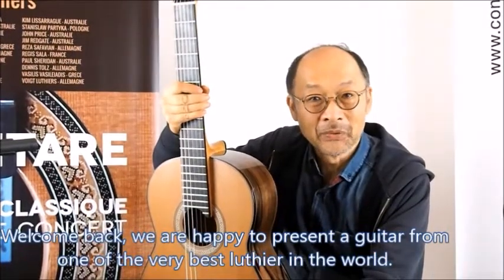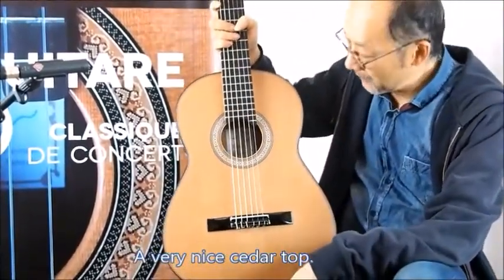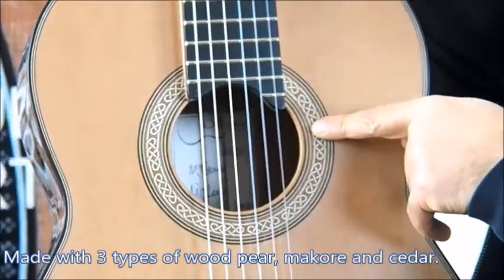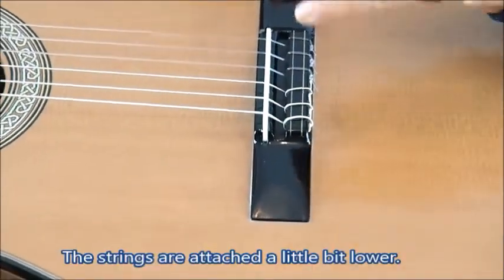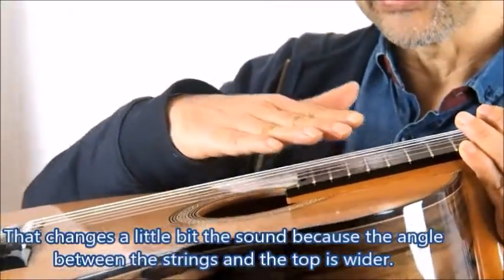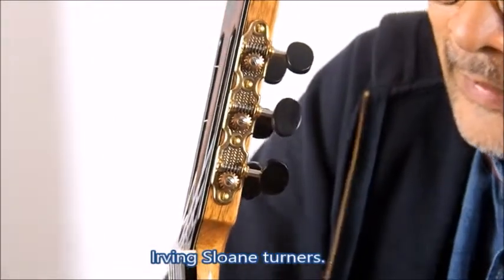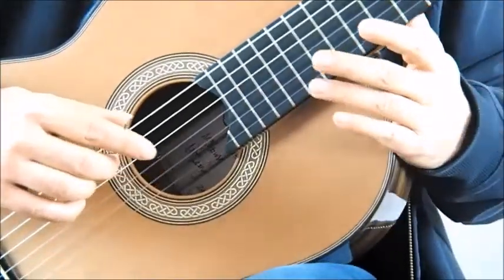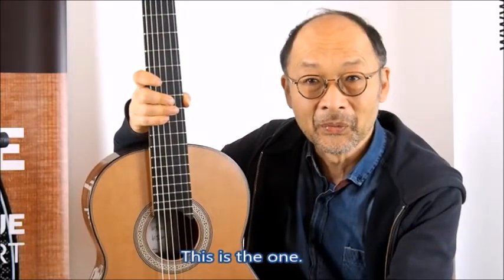In English Video review Michael and Alec O'Leary No 245 2020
We have the chance to have once a year a brand new guitar from the Irish luthier Michael O’Leary. This N° 245 is amazing even better than the 237 that we had last year. Here the musicality comes first: the guitar has gained in loudness due to the elevated fingerboard which has modified the angle between the strings and the top. A  beautiful tone and a lot of pleasure to play.